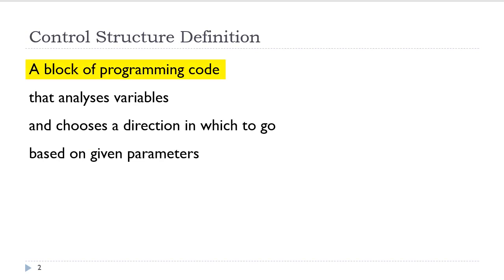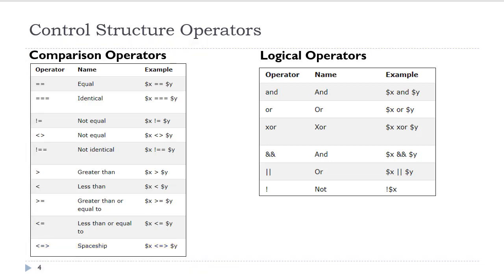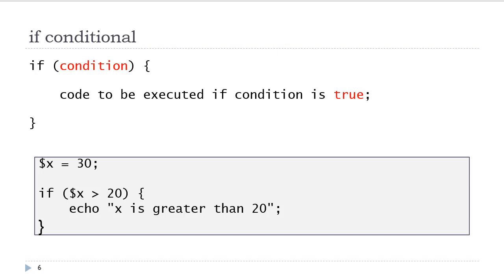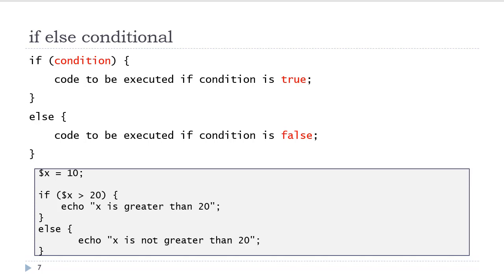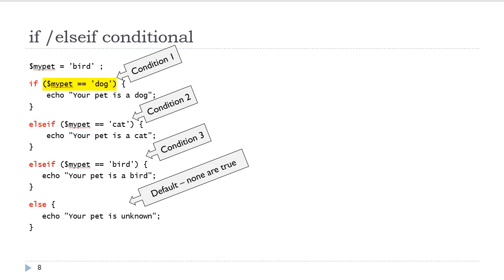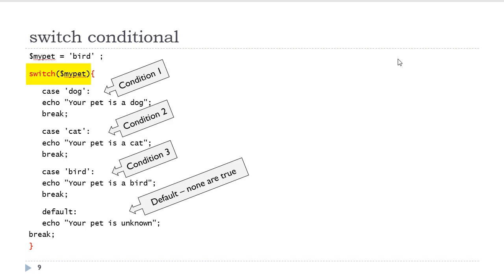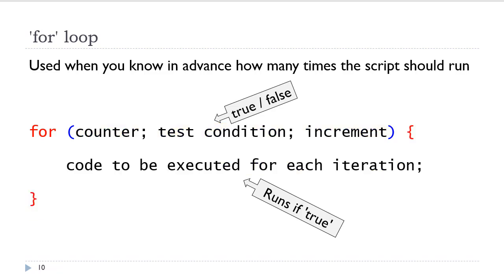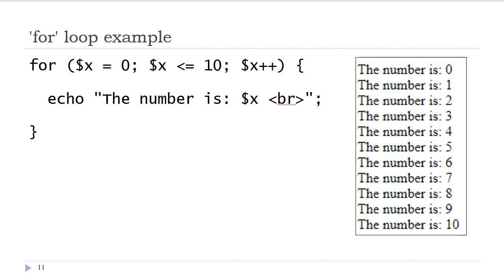PHP Control Structures